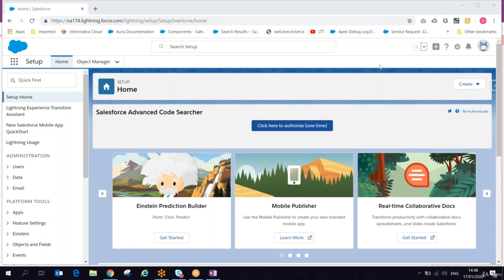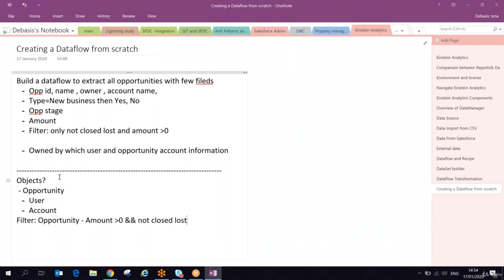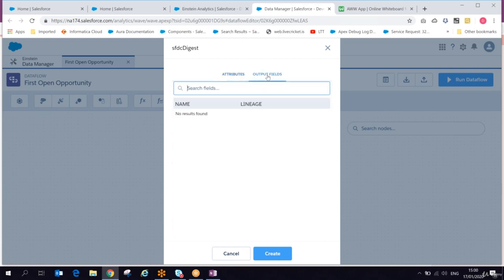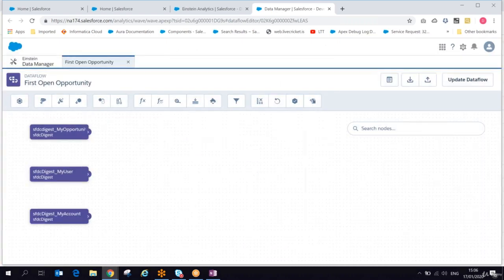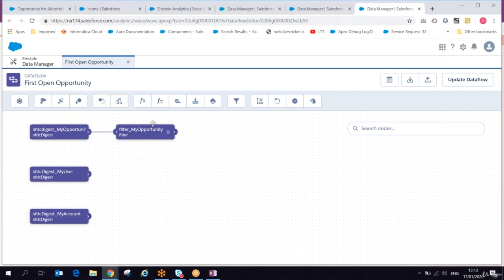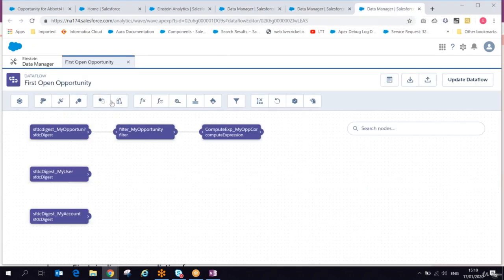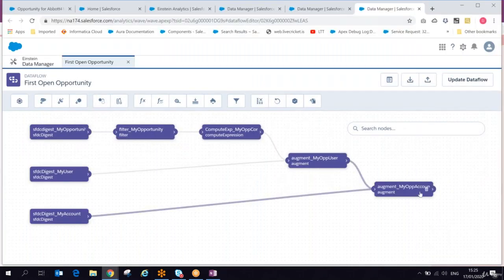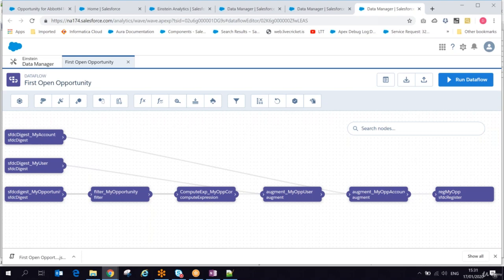13 Create a Dataflow from scratch for Einstein Analytics